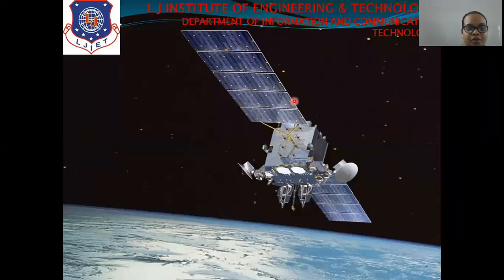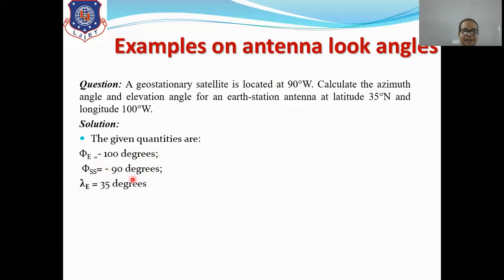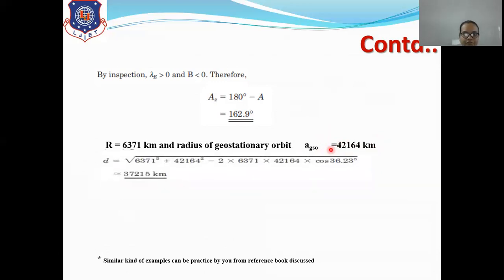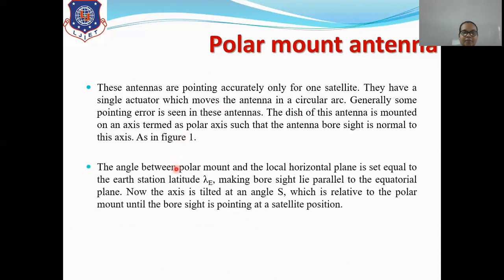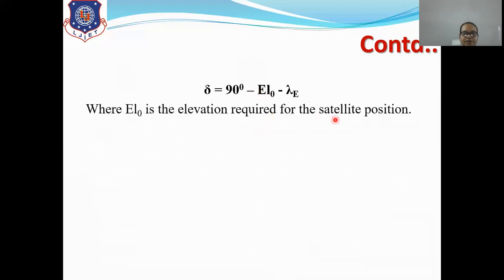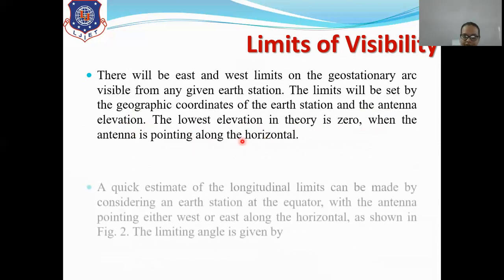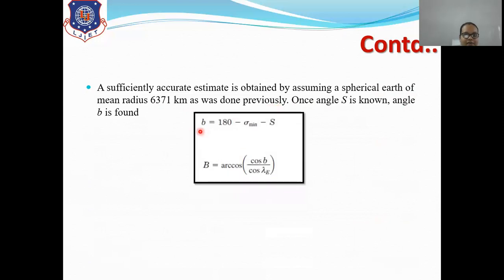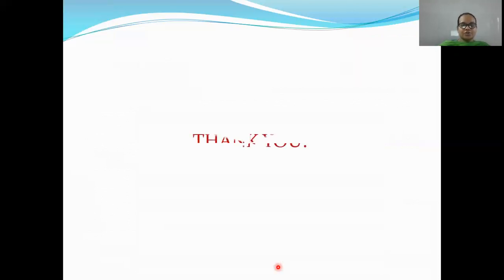SCN 2173207 LECTURE 9